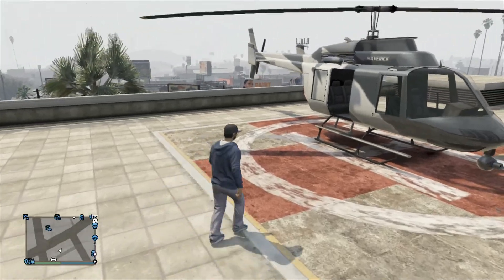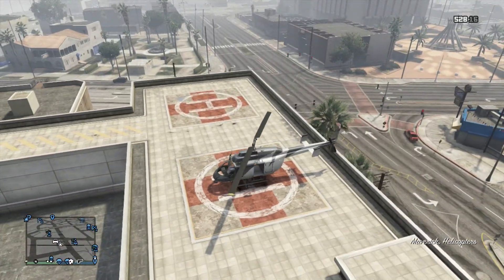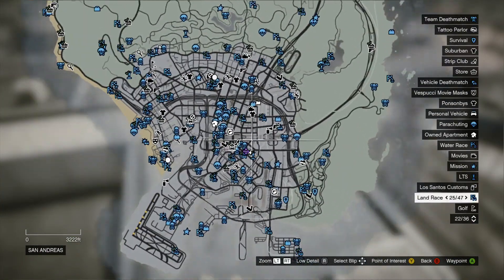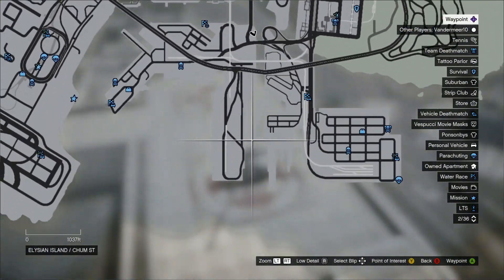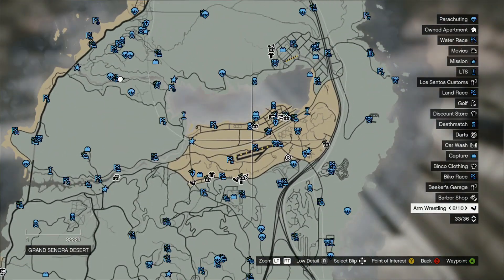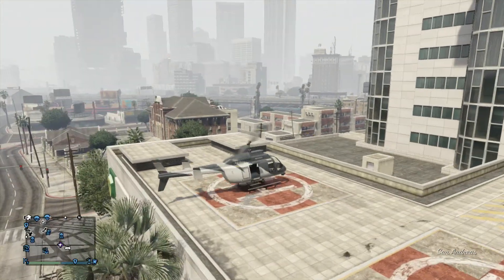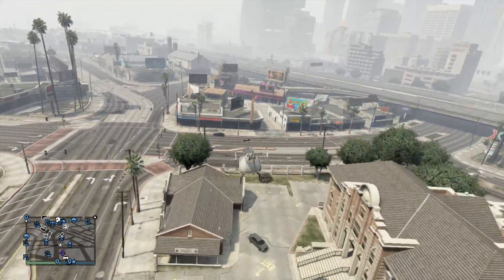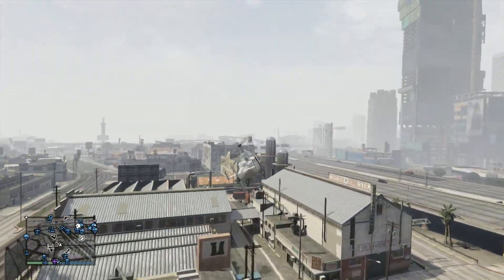GTA 5 Online - CARGOBOB New Location Found!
Like if this helped you out!